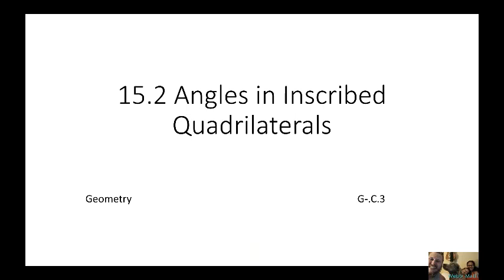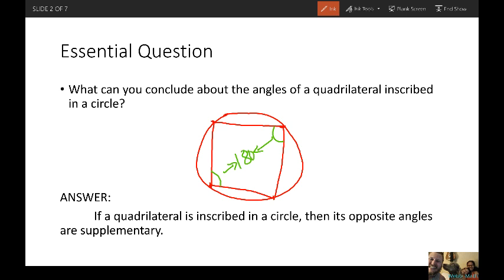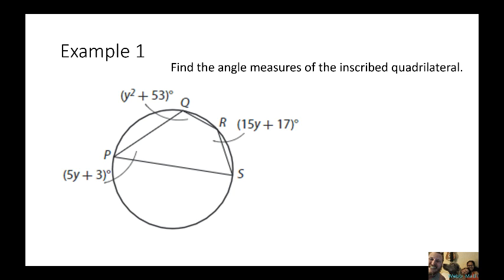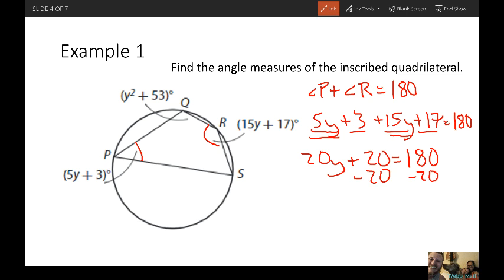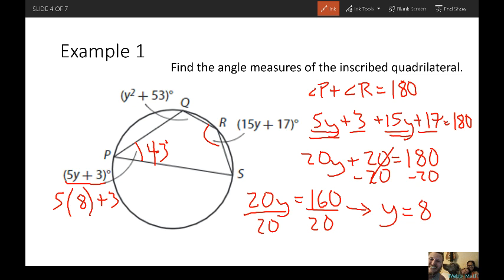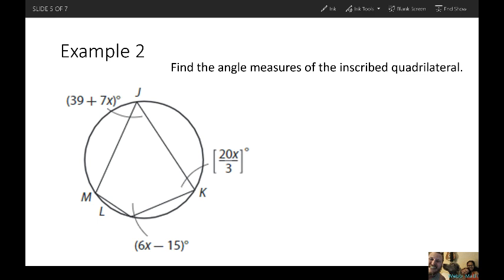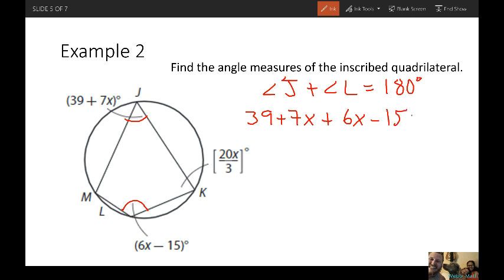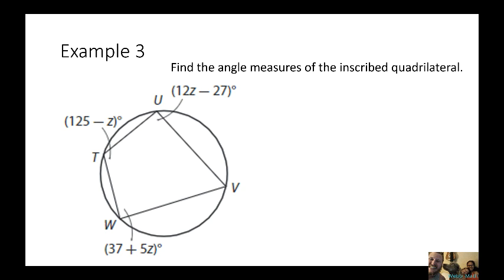15 2 Angles in Inscribed Quadrilaterals